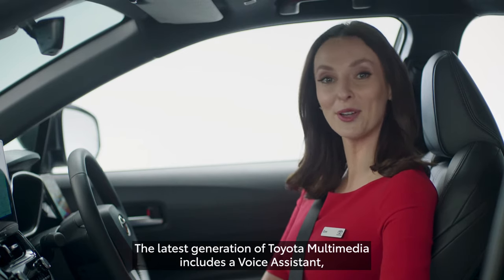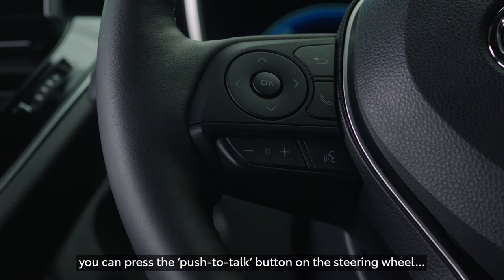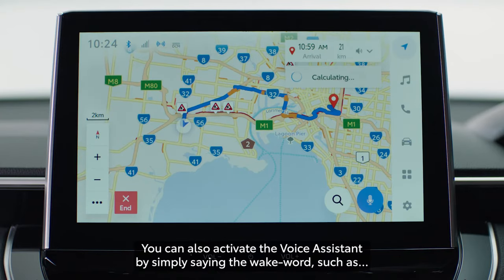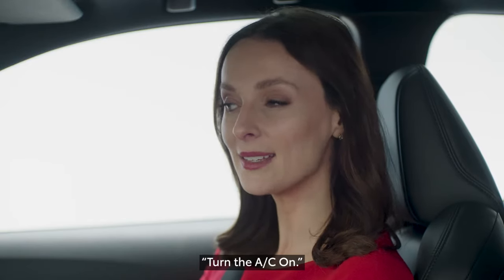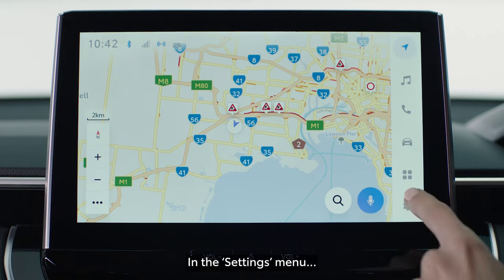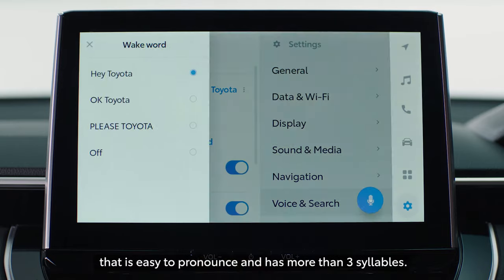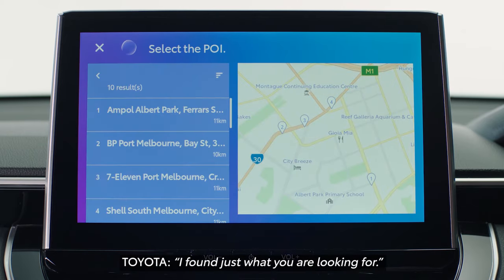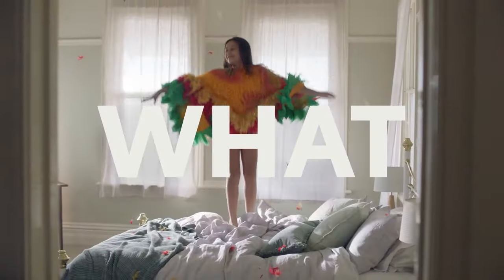Discover Toyota Multimedia - Voice Assistant